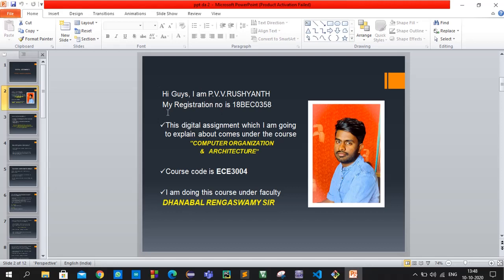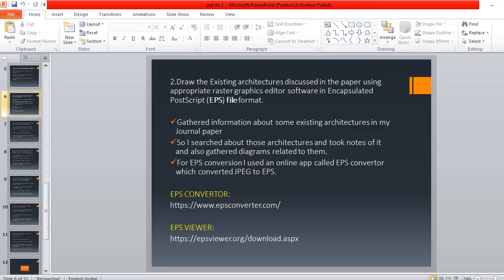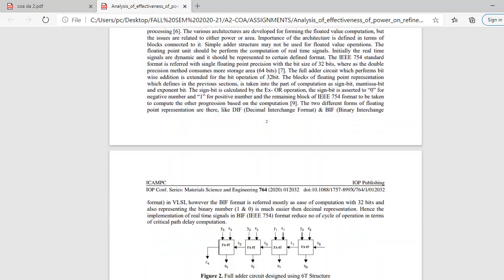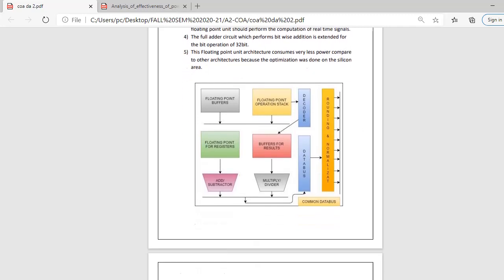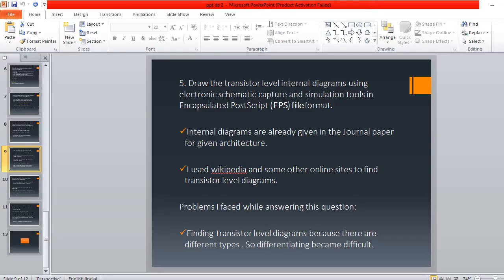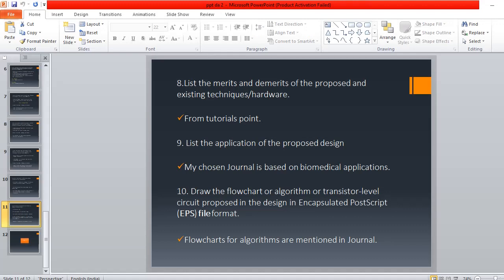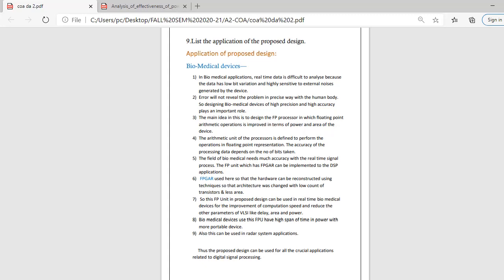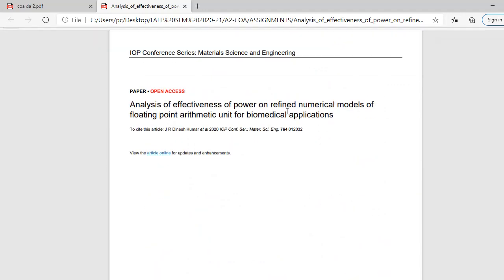DIGITAL ASSIGNMENT 2 - COA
P.V.V.RUSHYANTH
18BEC0358
A2+TA2